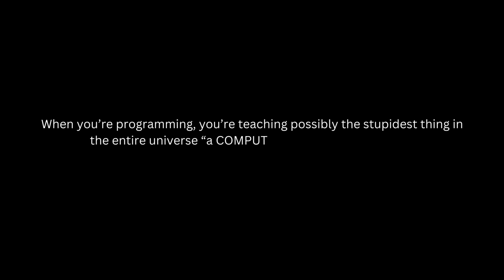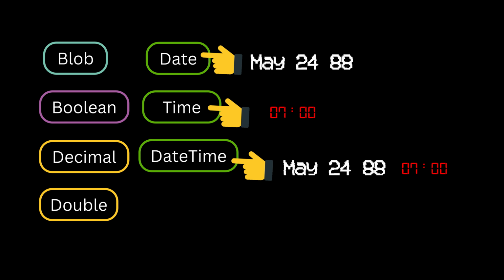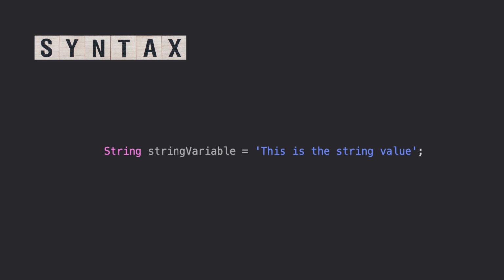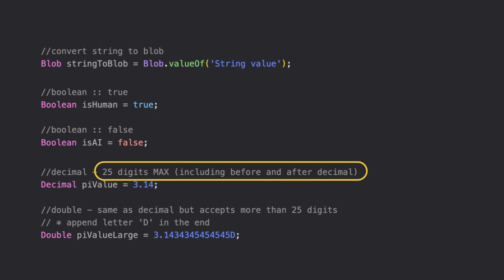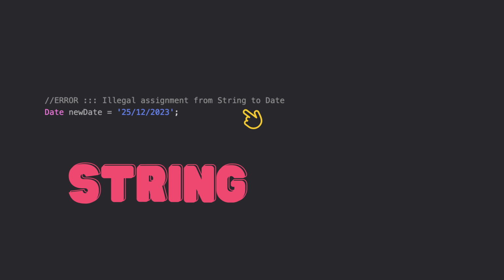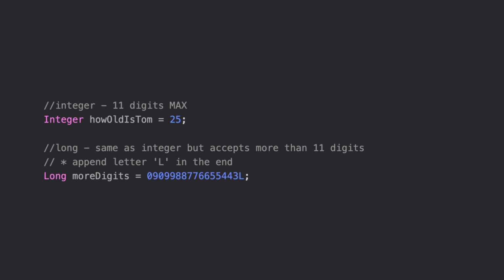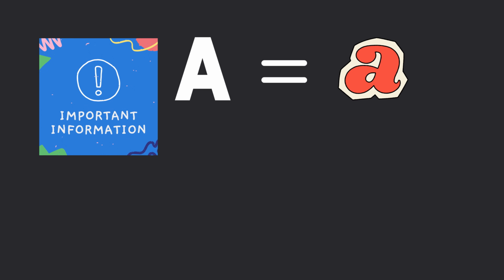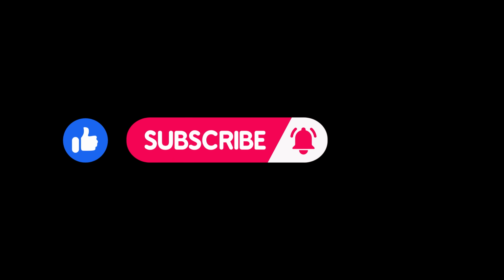Primitive Data Types and Variable Declaration in Apex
🗓️ Topics Covered

- What is Apex?
- Data Types
- Variable Declaration
- Highlights
- Reserved Keywords
- Practice question